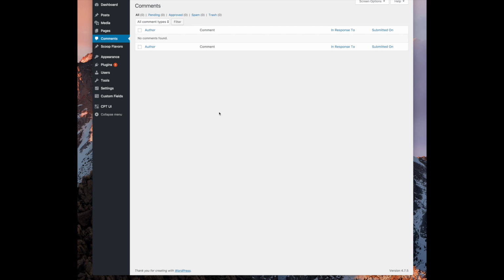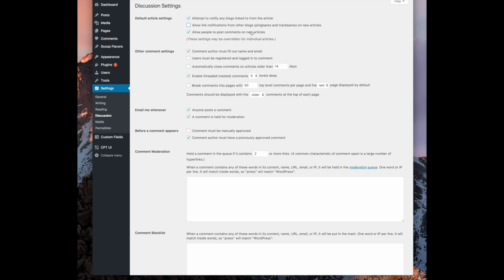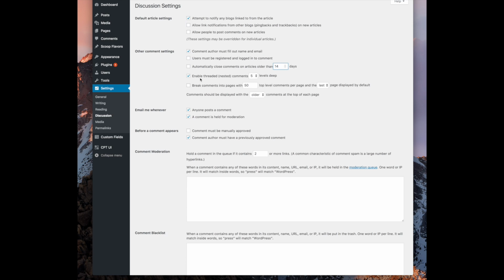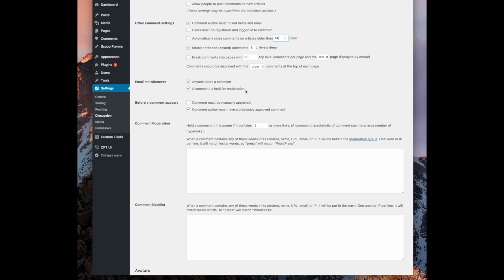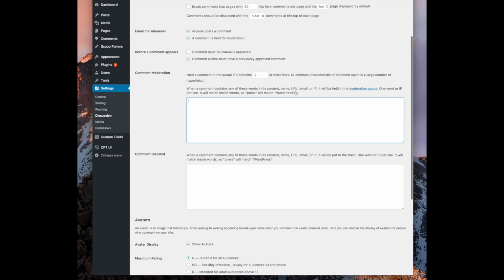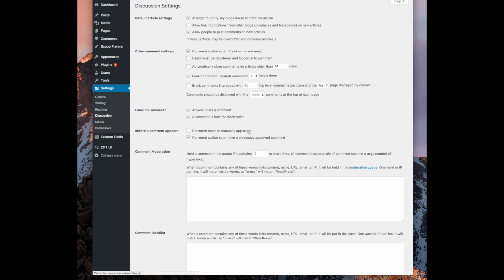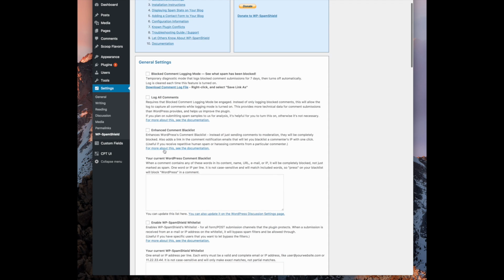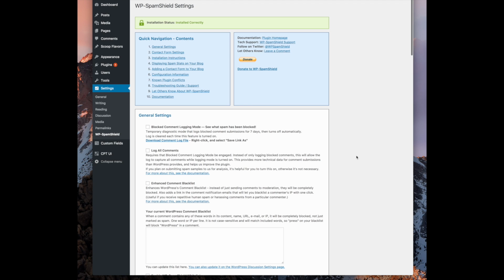How to Stop Spam Comments on Your WordPress Blog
Sick of bots relentlessy comment spamming your posts? Follow along as we discuss the ideal settings for comments in your WordPress site, and show you a FREE plugin that can stop almost all spam comments for good, with no configuration required.